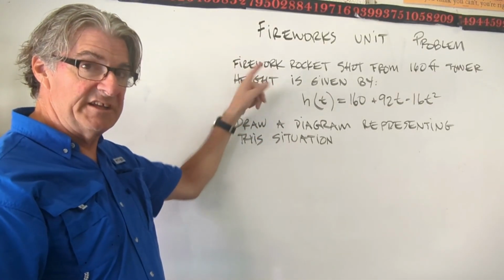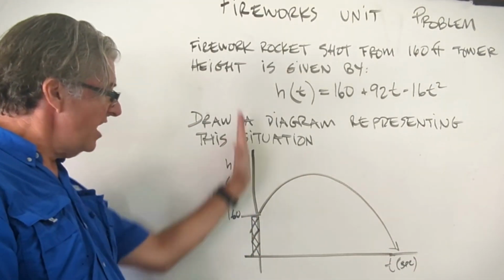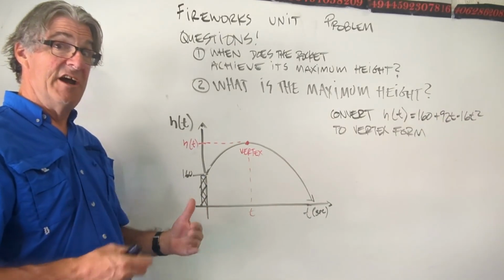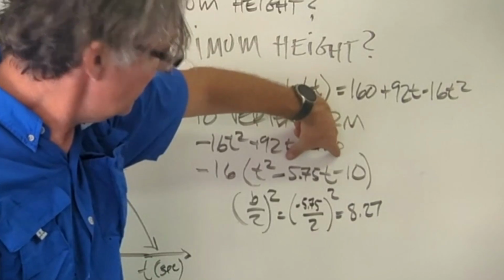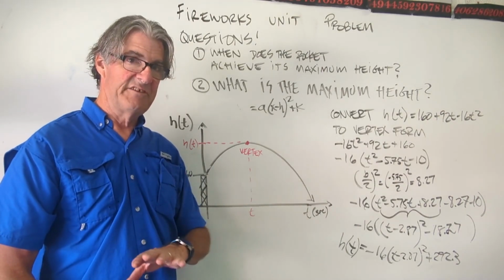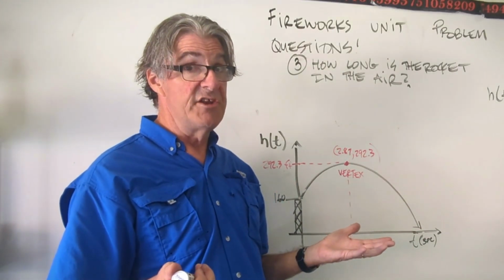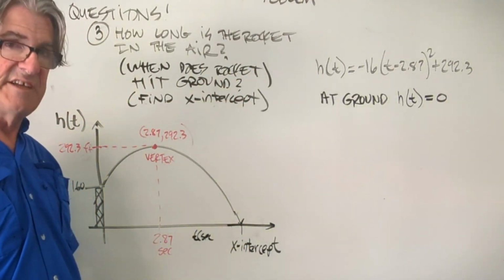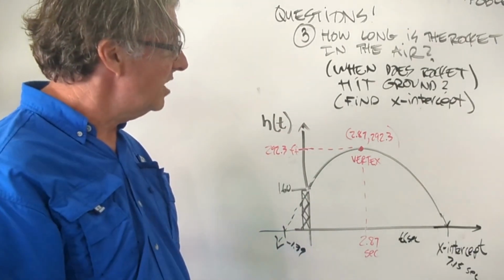Solution to Fireworks Rocket Problem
Explains how to solve the Firework Unit Problem, with special reference to making the connection between a real-life situation and quadratics skills and knowledge.